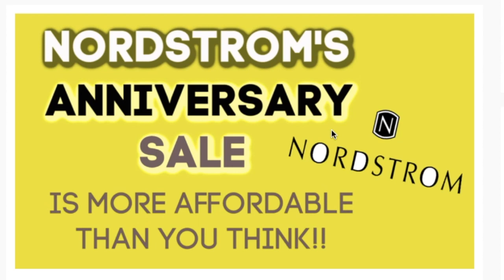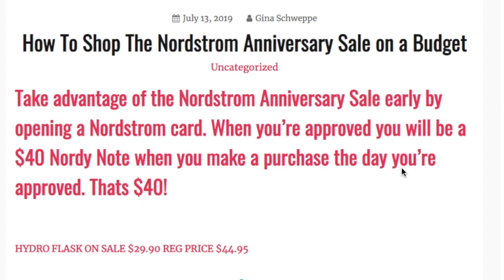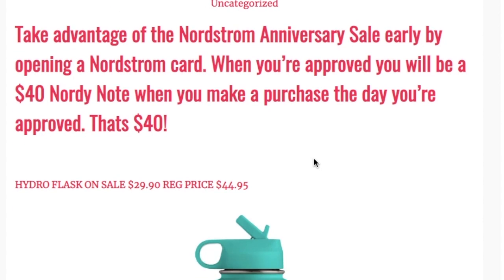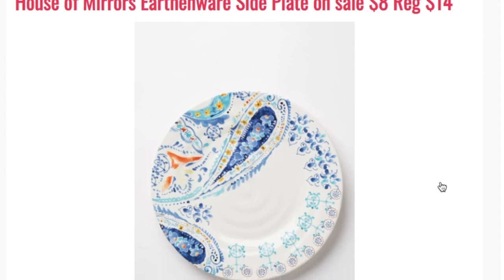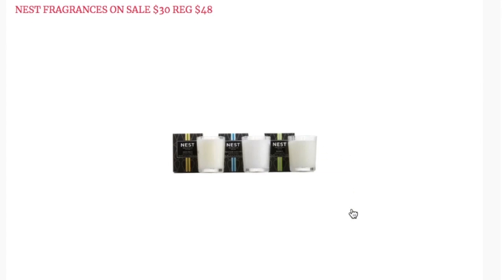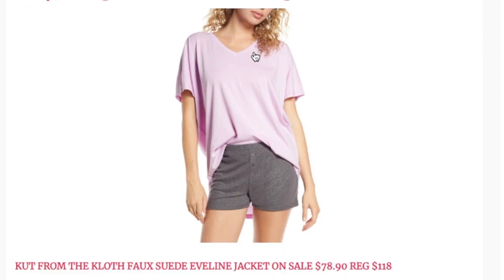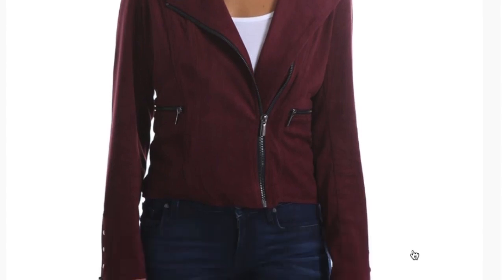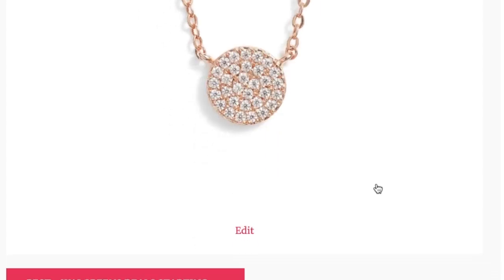Nordstrom Anniversary Sale 2019 On A Budget | How To Shop Nordstrom On A Budget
Hi guys! In today's video I am sharing with you all how to Shop the Nordstrom Anniversary Sale on a Budget. Every year Nordstrom has their biggst sale in the month of July. This year the sale runs July 12th-Aug 5th. This is the best time of year to snag designer brands at a lower cost. To some Nordstrom can be an intimidating place to shop at but there is a way to Shop the Nordstrom Anniversary Sale on a budget!

jqbzrb